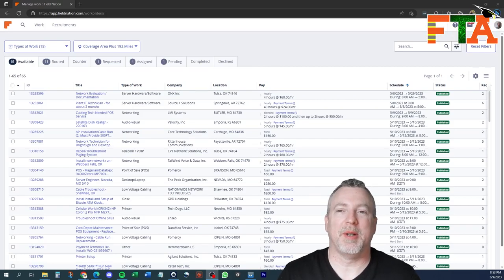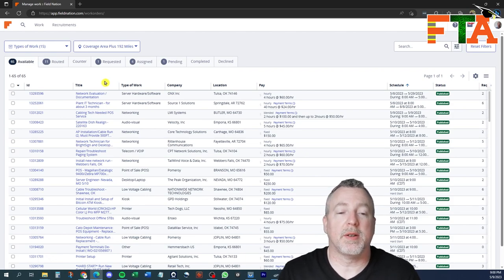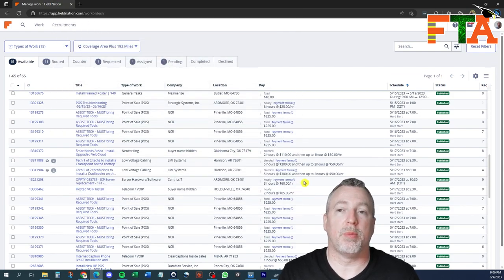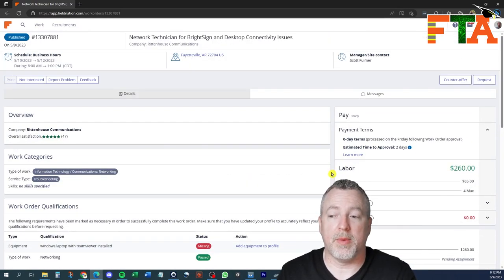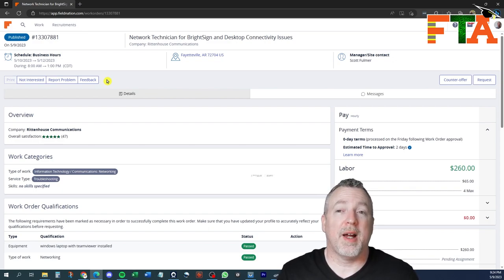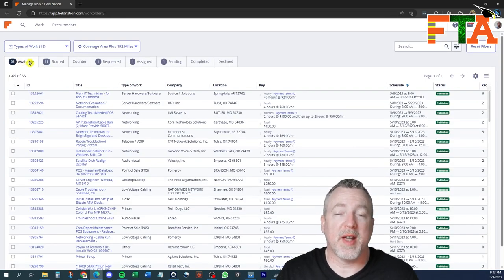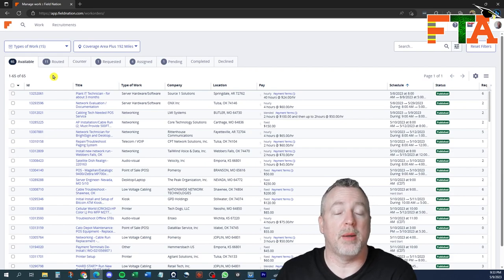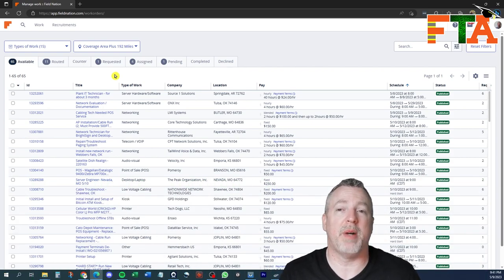Field Nation Ticket Requesting Strategies | Video 2 | Make money as a Freelance IT Field Technician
This is video 2 in my Field Nation series  where I go into the strategies I use when requesting Field Nation Tickets.  I have been on the Field Nation platform since 2010 and this video is to show you how I request the different types of tickets.  I do a deep dive into:
1.  Requesting Available Tickets
2.  Accepting Routed Tickets
3.  Making Counter-Offers to request a different date, time, rate of pay, or travel reimbursement

If you would like to learn more about how to find clients or about being an independent IT  field technician, watch our other videos and visit our website for coaching services.